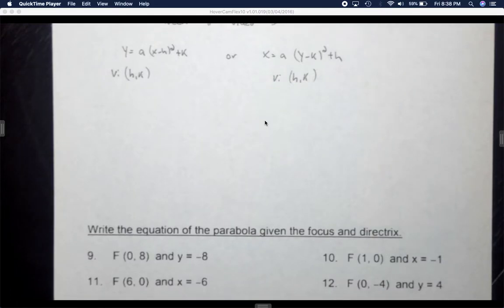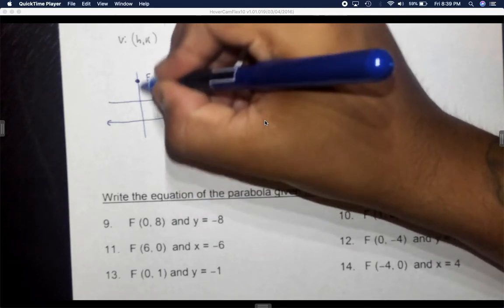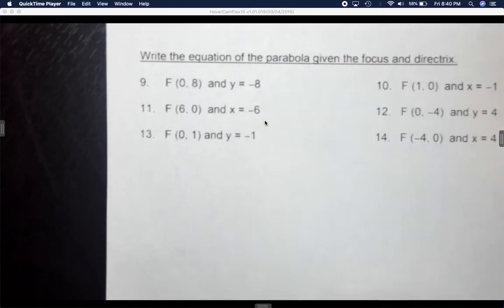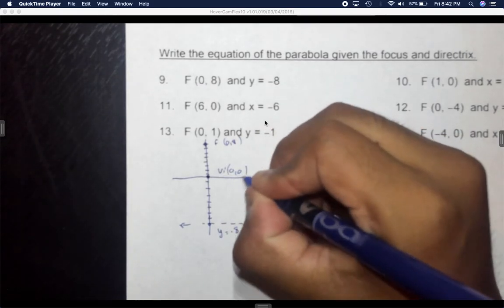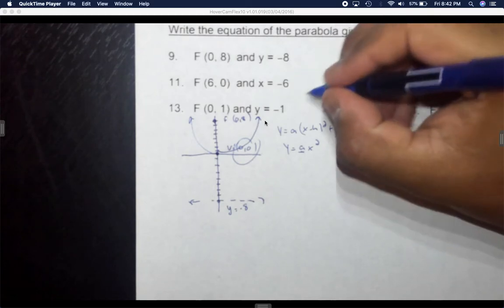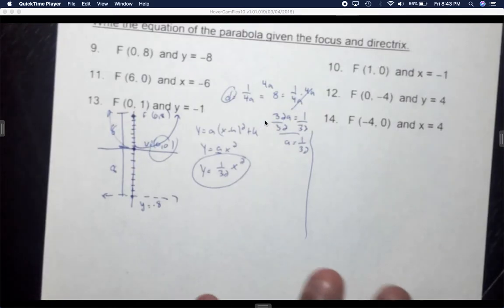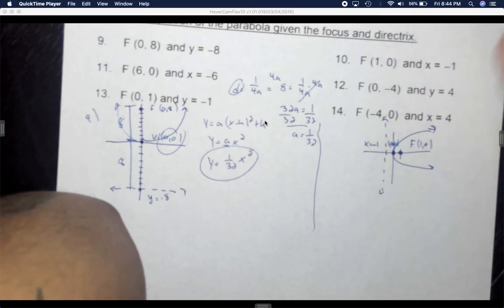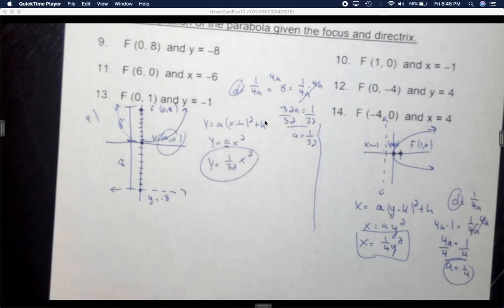Week 8 Video B